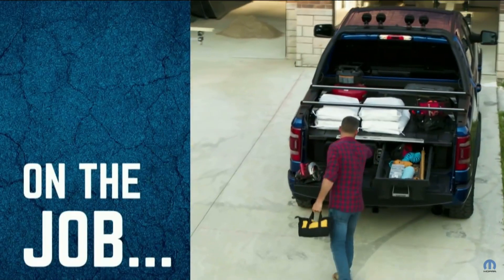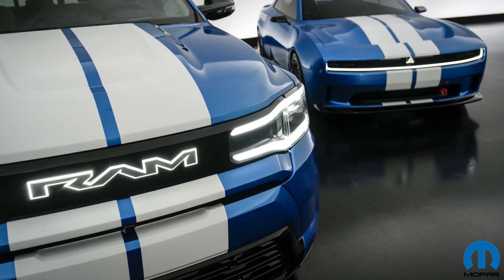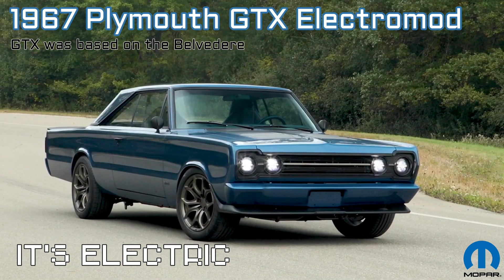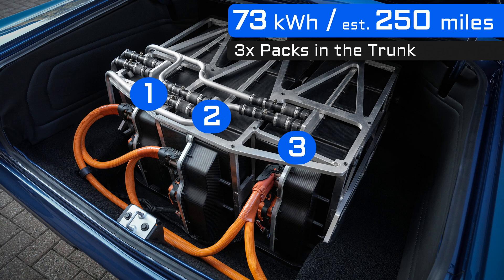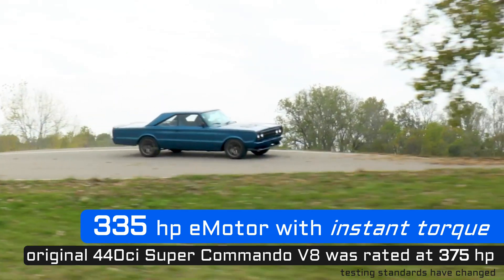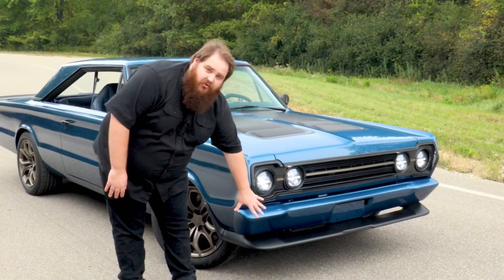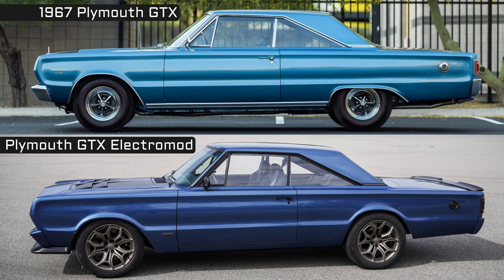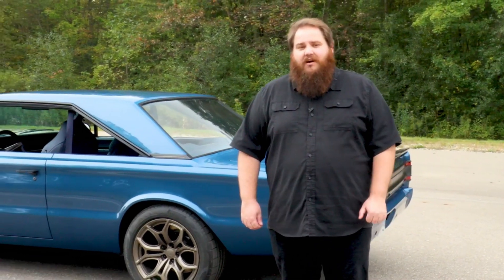Mopar's 1967 Plymouth GTX Electromod (SEMA 2024)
Plymouth GTX Electromod Concept
The 1967 Plymouth GTX Electromod Concept offers a peek into the future of possible battery-electric vehicle (BEV) conversion kit applications by showing a potential future Mopar e-Crate propulsion system for enthusiasts to build or convert classic and current cars and trucks into BEVs.

At first glance, the striking Frostbite Blue exterior paint and lowered stance begin to show what makes this zero-emission muscle car concept so special. The Mopar design team widened the rear-wheel openings for an aggressive and modern look. Like any proper restomod, the custom-shaved, body-color bumpers are tucked in and trimmed to the fenders. To keep the sneaky modern appearance,
the exterior trim (grille, window trim, dual-side mirrors and tail panel) is painted Satin Black.

The GTX Electromod Concept has a one-off, custom carbon-fiber hood with dual functional air extractors, accented with dual Satin Black stripes, tipping its hat to the original Plymouth GTX.

Noticeable exterior enhancements include a carbon-fiber front splitter and custom low-profile rear spoiler. No classic Mopar restomod would be complete without paying homage to the flip-top fuel caps of the 1960s-70s, which has been updated to function as a charge-port door.

The GTX Electromod Concept rides on a lowered three-link suspension with 18-by-9-inch BTG Vintage Bronze forged magnesium wheels and Pirelli P-ZERO (PZ4) tires. Stopping power comes from Wilwood disc brakes at all four corners.

The carbon-fiber hood covers a scalable 400-volt, 250-kilowatt electric drive module (EDM) that attaches to the frame with custom-designed isolated motor mounts. All mounts are designed with ease of manufacturing in mind, with each brace or bracket designed to be water-jet cut from 6061 aluminum alloy.

Atop the Mopar Blue EDM sits the integrated dual-charging module (IDCM), carrying a custom styled cover to honor the Hellcat supercharger from the world’s quickest, fastest and most powerful muscle cars. This EDM mounting kit application has the potential to work between both E- and B- body vehicles.

Surrounding the e-Crate kit concept is a custom designed set of carbon-fiber fender aprons, firewall and radiator plenum closeout. Unique access panels allow for easy reach to the auxiliary battery and coolant pumps for service. In front of the Power Distribution block is a pair of aluminum coolant overflow reservoirs. Other ancillary components are corporate service parts, including power steering pump, vacuum pump and coolant pump.

Output is approximately 335 horsepower and torque to the rear wheels runs through a 3:1 gear reducer. Driving range is an estimated 250 miles.

Four battery packs carry a total of 384 lithium-ion battery cells. Three packs are enclosed in a custom-built, cartridge-style aluminum frame securely mounted in the trunk designed for easy removal during service or replacement. The battery cartridge features unique closeouts to emphasize the tailored look that restomod owners would expect. The fourth battery pack is mounted below a set of low-profile radiators under the hood and behind the grille for better weight distribution and to improve engine bay appearance. The entire battery system is rated at 73 kilowatt-hours, with each battery weighing approximately 230 pounds.

The reworked interior of the Plymouth GTX Electromod features numerous custom touches.

A unique driver interface system features custom gauges, including a 160-mph analog speedometer, battery-charge level, instantaneous drive-motor current, and battery- and motor-coolant temperatures, all housed in a custom-designed cluster bezel.

Gone is the original three-spoke round steering wheel in favor of a more modern leather-wrapped, flat-bottom, three-spoke steering wheel finished in Vintage Bronze surrounded by IndiGo Blue leather and bright orange accent stitching. The horn pad features a floating-bronze Omega M that pays tribute to the original floating Plymouth steering hub.

Blue interior door panels include Vintage Bronze accents and manual window cranks to preserve the classic look and feel. Mopar stainless-steel pedal covers add bold contrast and provide superior grip
for the driver.

The original low-back seats have been replaced with more supportive front seats modified from the Jeep Wrangler. Ideal for two-door classic car fitment, the seats quickly fold forward for easy access to the rear. Both front and rear seats are covered in IndiGo Blue premium leather with Gunmetal suede inner bolsters, finished with Vintage Bronze and bright orange accent stitching that matches the high voltage wiring under the hood. Eliminating the rear center seating position creates a custom 2 + 2 layout. Unlike the original Plymouth GTX, the Mopar design team installed IndiGo Blue 3-point front seat belts, and matching IndiGo Blue lap belts for the rear passengers.